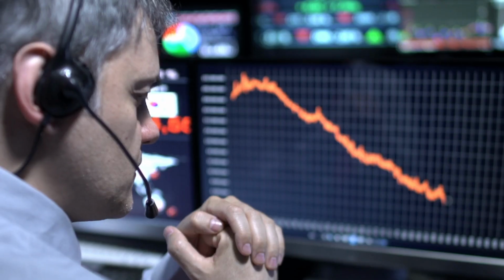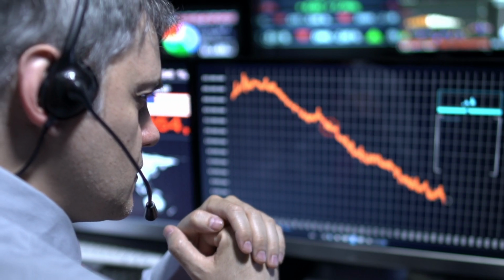How to use the 200 day moving average in 2026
This video will show you how to use the 200 day moving average. This is a popular technical analysis tool that can help you predict the future movements of a market or asset.

The Only Strategy For Day Trading : Mastery of the 20 and 200 Moving Averages and Pullback Strategies.